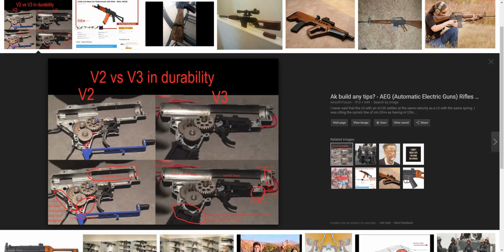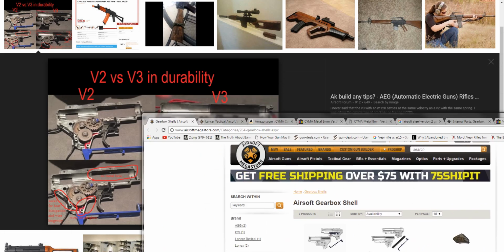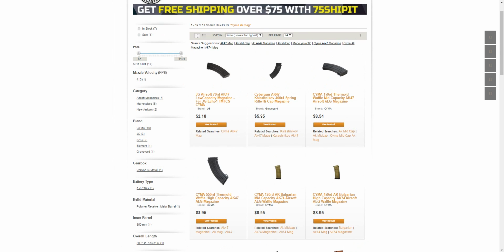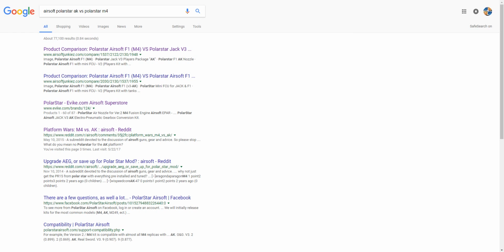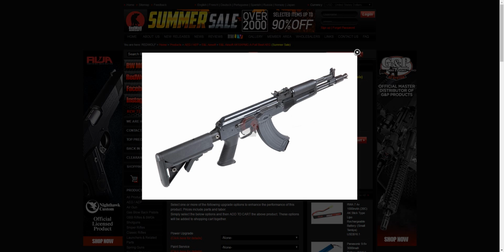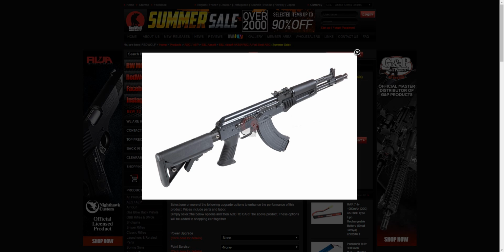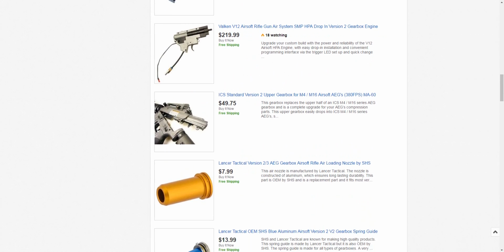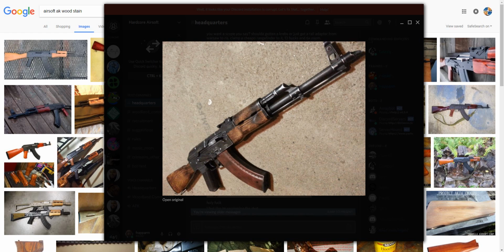airsoft ak vs m4 (set to 2x speed)